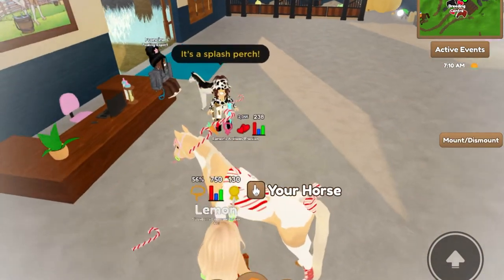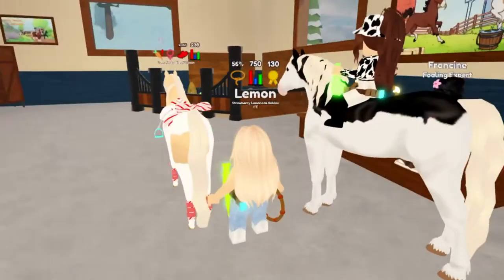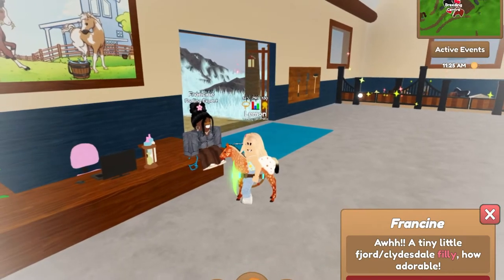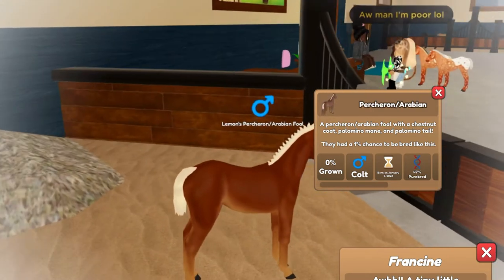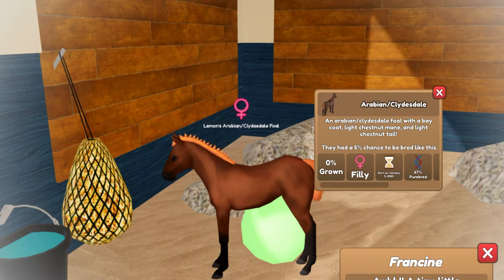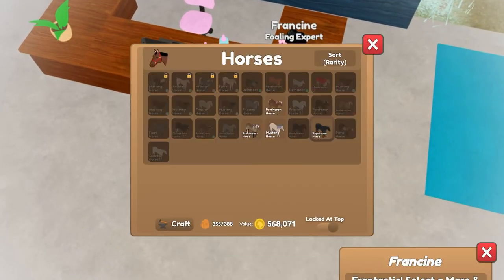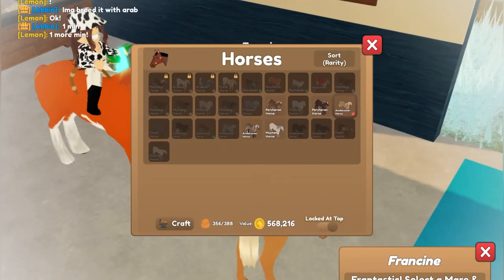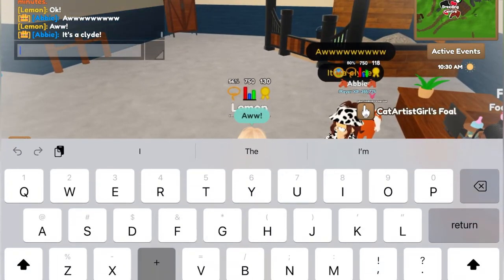*BREEDING HORSES* With a Fan! | Wild Horse Islands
✿༻ ❀ ༺✿༻ Welcome ༺✿༻ ❀ ༺✿

Hey berries! It’s Lemon here! Thanks for the video idea and joining me, Abbie (CatArtistGirl on Roblox)!